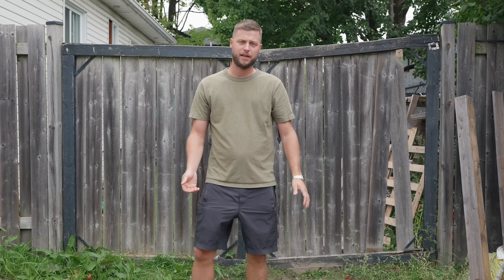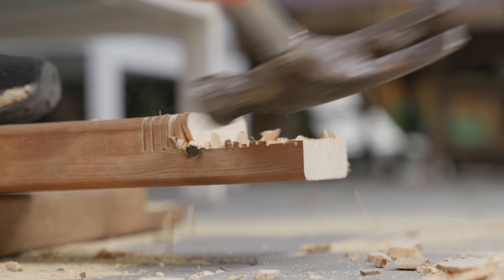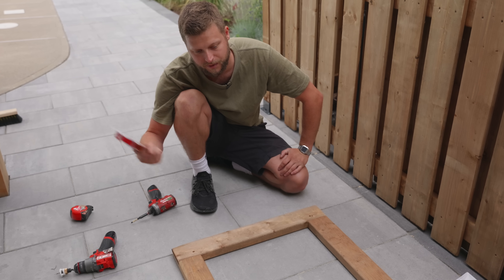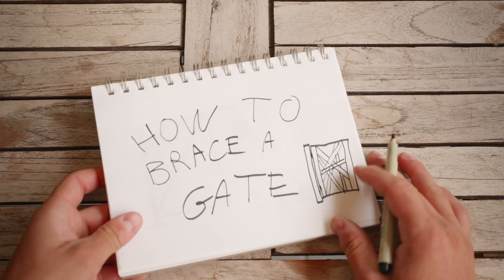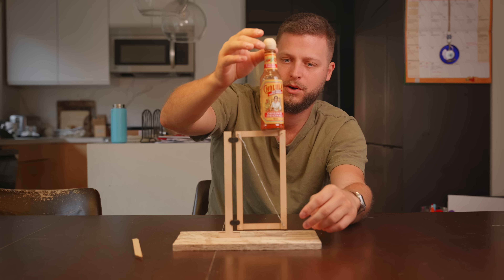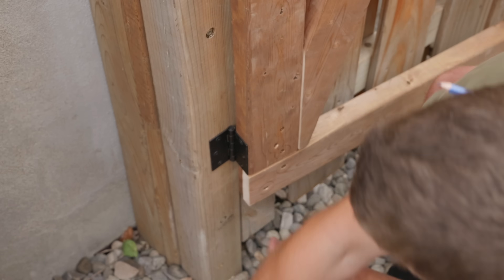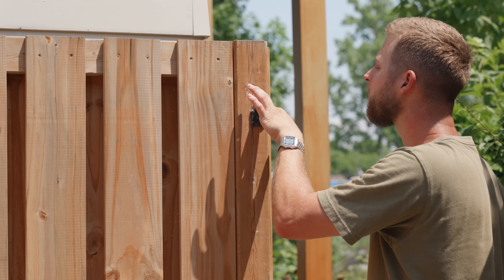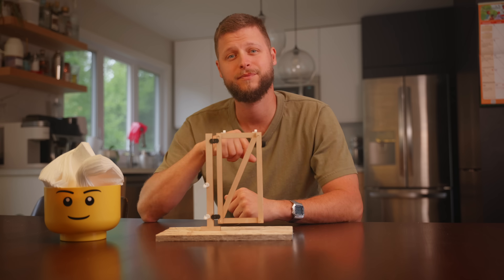How to Build a Wood Gate That Won’t Sag (Full Build + How to Brace)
I’m showing you how to build a wood gate that won’t sag. I’ll walk you through my build process, explain why the diagonal brace matters so much when building your fence gate.

*My Gazebo Design Plans*

If you’ve ever built a wooden fence, you know the gate is usually the first part to fail. It starts square and straight, but after a year or two it begins to sag. The latch doesn’t line up, the gate drags on the ground, and you end up lifting it with your foot every time you want to open it.

In this video, I’m going to show you how to build a wood gate that won’t sag—and more importantly, why. By the end, you’ll understand how the frame works, what role the diagonal brace plays, and the difference between tension and compression in keeping your gate square for years.

Why Gates Sag
A wooden gate is basically a rectangle hanging off two hinges. Over time, gravity pulls the free end of that rectangle down. If you don’t brace it properly, the wood twists, the screws loosen, and the whole thing starts to rack out of square.

That’s why so many store-bought gates or bracket-only builds end up leaning. The diagonal brace is the missing ingredient—and it only works if it’s installed in the right direction.

The Physics of a Gate Brace
Think of your gate like a giant lever. The hinges are the pivot point, and the weight is always trying to pull the latch side downward.
That’s where the brace comes in.
Brace from the bottom hinge to the opposite top corner.
Why? Because in that position, the brace is always under compression. The weight of the gate pushes down, and the brace resists it.

If you install the brace the other way—top hinge to bottom corner—it goes into tension, and wood isn’t great at resisting tension over time. Screws can pull out, nails can loosen, and the gate will sag anyway.

One of the coolest parts of this gate is the hidden latch. Instead of a regular latch that sticks out and is obvious from the outside, I designed a pull system that’s almost invisible. The cable runs behind one of the pickets at a 45° angle, so from the outside, all you see is a solid fence. The pull string is tucked away in the back, keeping the gate secure yet easy to open once you know where it is.

00:00 Intro to building a gate that won't sag
00:48 Post & hinges
01:07 Proper gate measurements (spacing)
02:09 Gate frame with half-lap joints
04:47 Assembly of the gate frame
06:13 Understanding why a gate will sag
06:44 Quick lesson on how to brace a gate with a hangman explanation
10:00 Understanding the physics behind a gate brace in compression vs tension
12:10 Sponsor
13:13 Installing the gate hinge
14:48 Installing a gate pull latch with a string and spring
16:04 Installing a secret gate pull latch that is hidden
19:23 Ending

Why Your Gate Sags (Understanding how the brace works)
The Secret to a Wood Gate That Won’t Sag: The Brace Explained